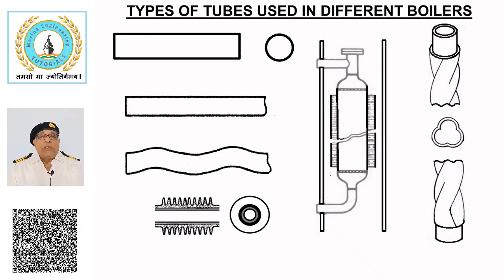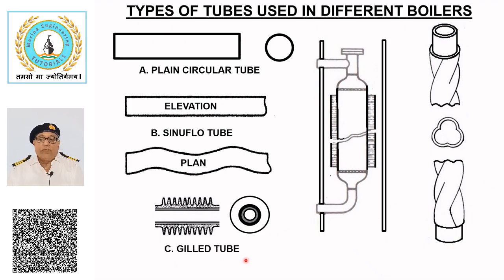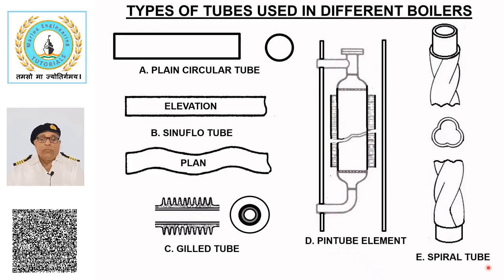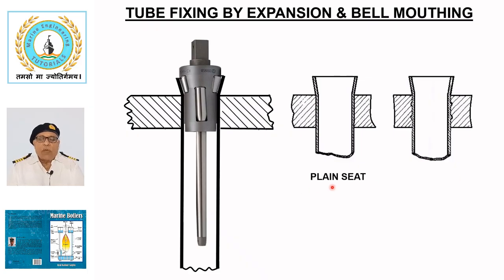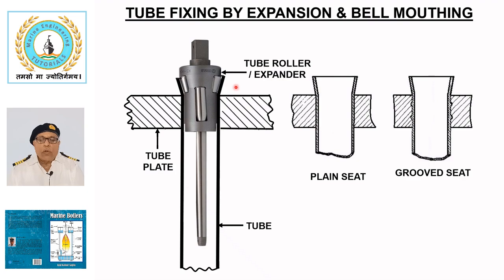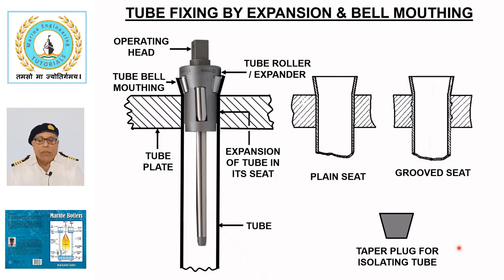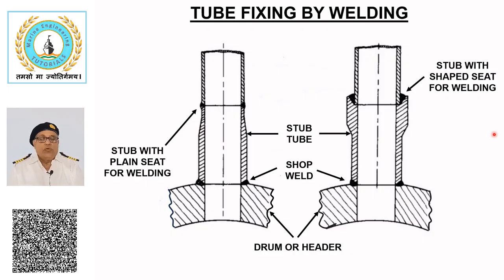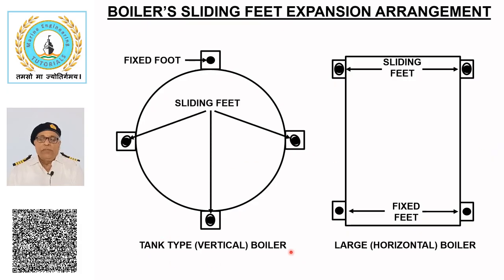MB Lecture # 13 Marine Boiler Construction (Part-VII) Types of Boiler Tubes & Methods of Attachment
This video describes about various types of tubes used in boilers and methods of tube attachment by expansion / bell mouthing and welding.

The video also describes about the method by which the expansion allowance is provided to the boilers to prevent their distortion.